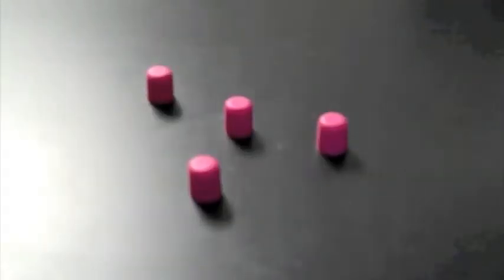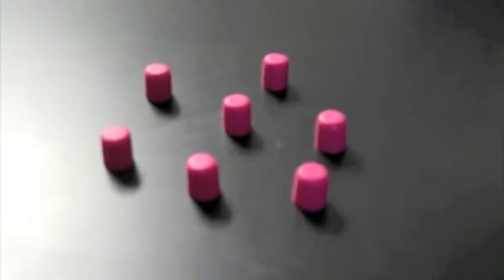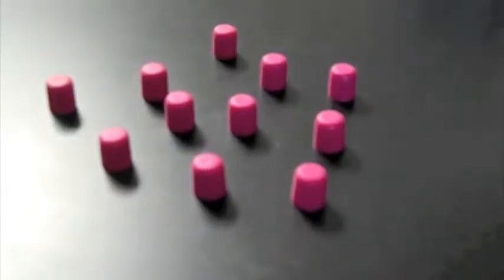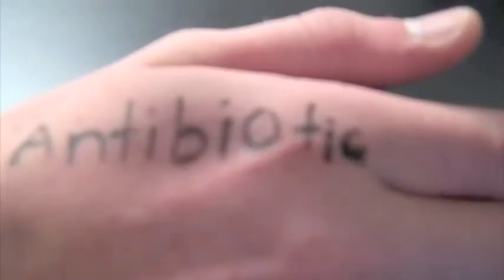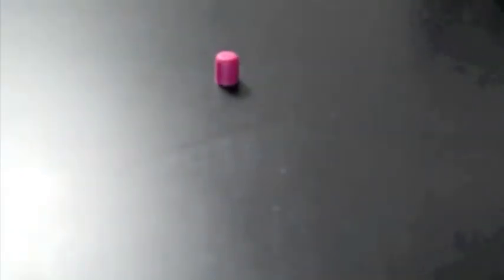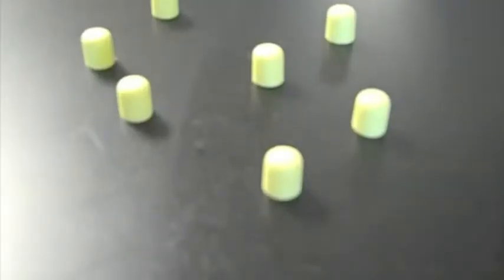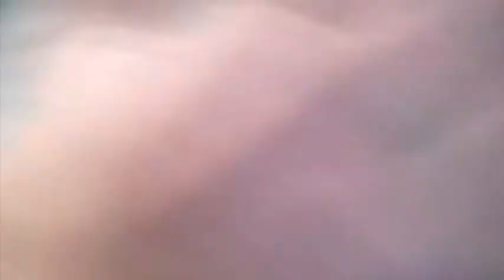Antibiotics in Farming_C.J.K.Z.mov